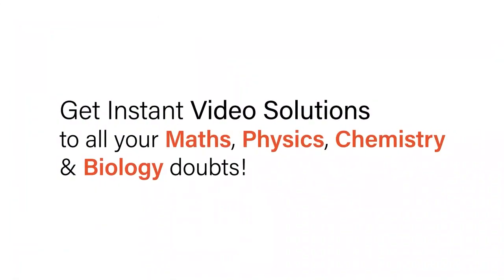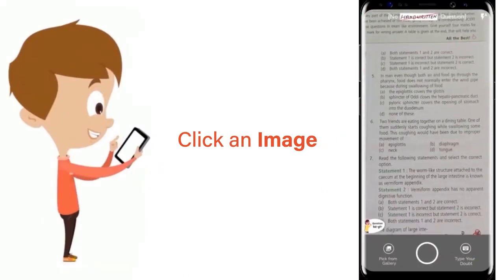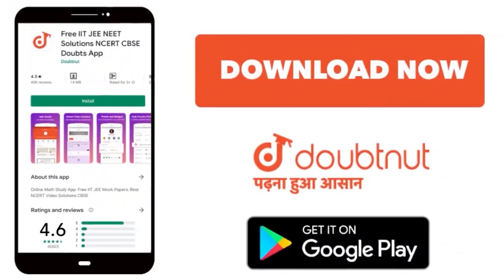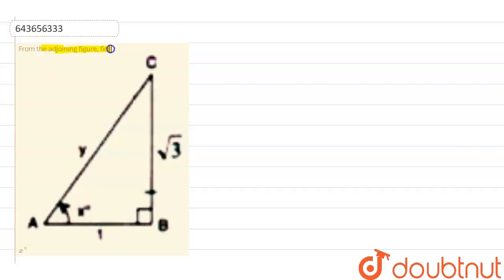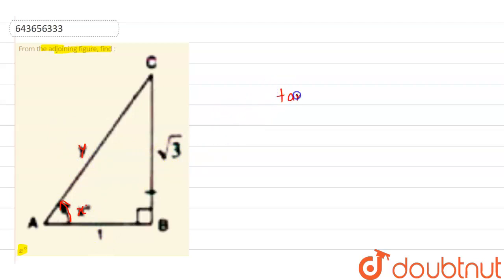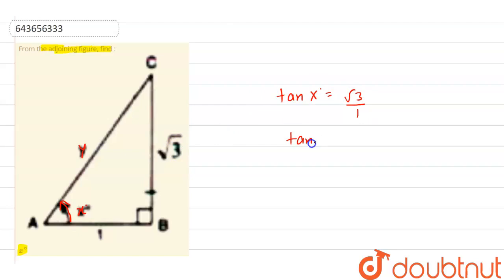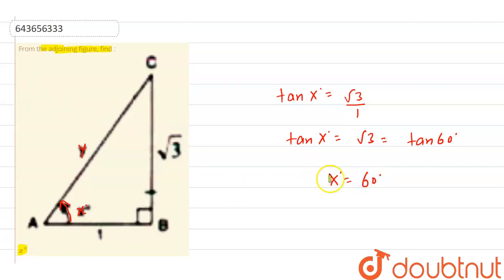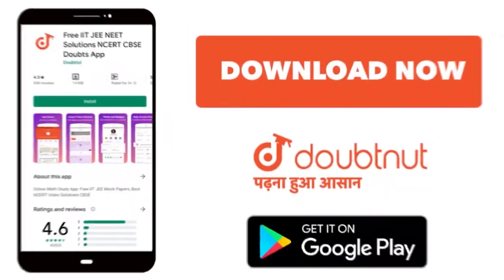From the adjoining figure, find :x^(@) | 9 | TRIGONOMETRICAL RATIOS OF STANDARD ANGLES | MATHS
From the adjoining figure, find :x^(@)
Class: 9
Subject: MATHS
Chapter: TRIGONOMETRICAL RATIOS OF STANDARD ANGLES
Board:ICSE

👉 Have Any Query? Ask Us.